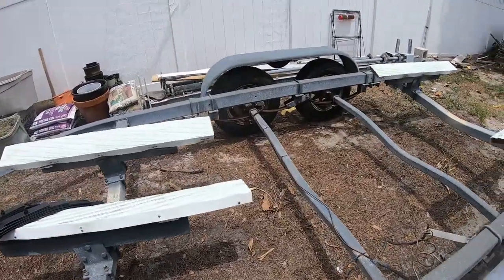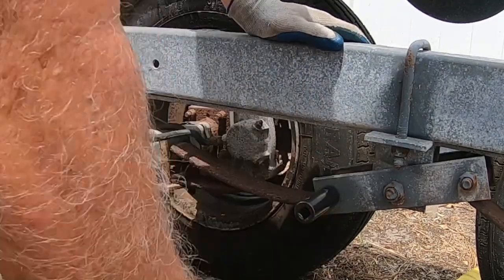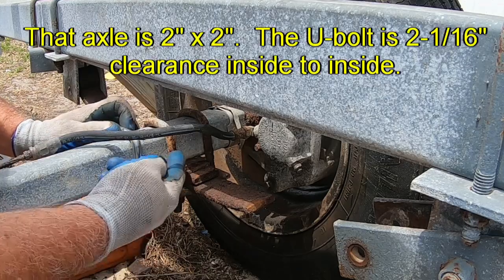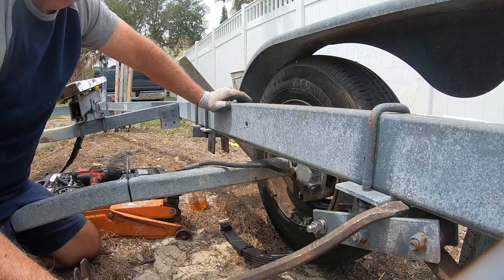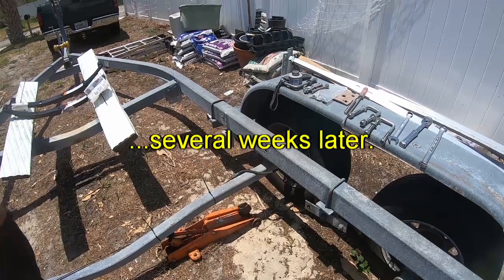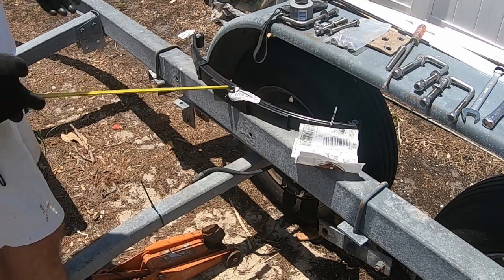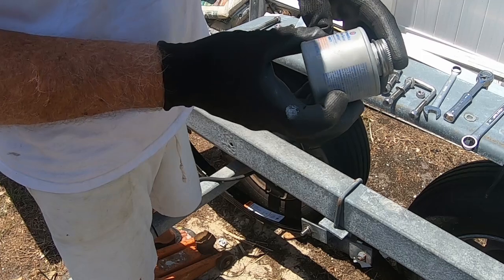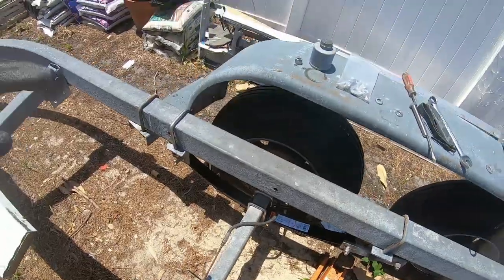Boat Trailer Leaf Spring Removal and Replacement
My boat trailer's starboard leaf spring (forward axle) was broken and need replacement.  i learned a lot and I hope I can short circuit problems for you when you do your springs.  There's a enlightening session about stainless steel bolt galling in the middle as well.